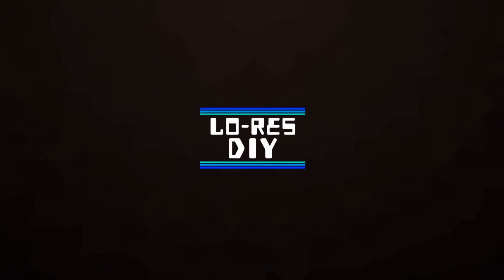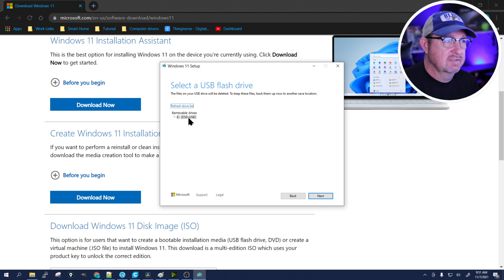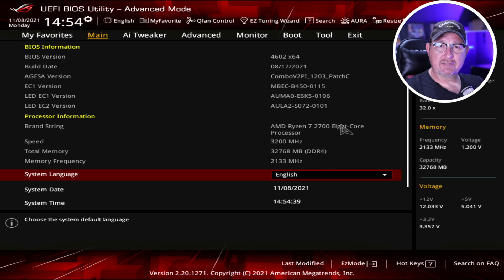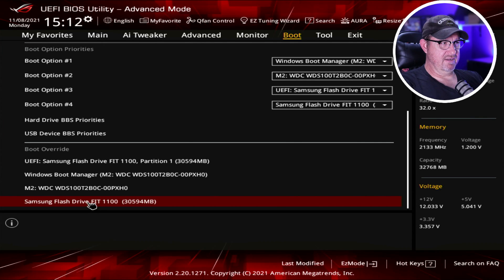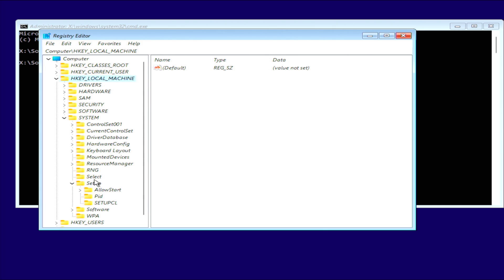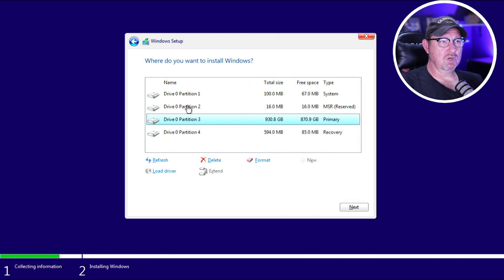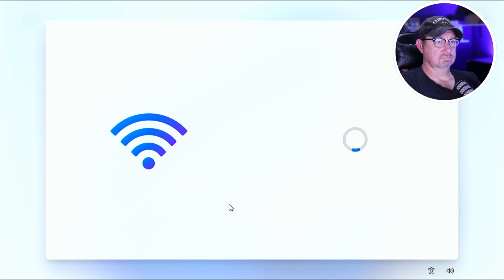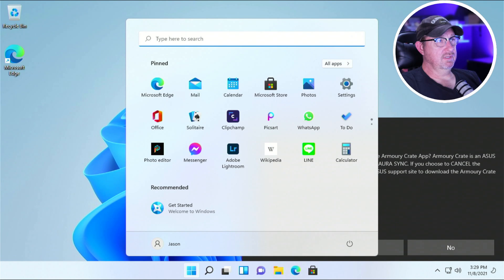Fresh install of Windows 11 Supported and Unsupported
I do a fresh install of windows 11 on a new computer. I change the BIOS/UEFI to suit windows 11 requirements, and I also show you how to bypass the requirements if your system is unsupported.

Windows 11 work around

Shift + F10

regedit

HKEY_LOCAL_MACHINE

SYSTEM

Right Click The Setup folder

select new Key

name it "LabConfig"

Right Click LabConfig

select new "DWORD (32-bit) Value"

name the key "BypassTPMCheck"

double click the key

set value to 1

If you have an unsupported CPU also do this instead

To bypass the TPM check and the cpu check

name the key "AllowUpgradesWithUnsupportedTPMOrCPU"

Right Click "LabConfig"

name it "BypassSecureBootCheck"

set value: 1